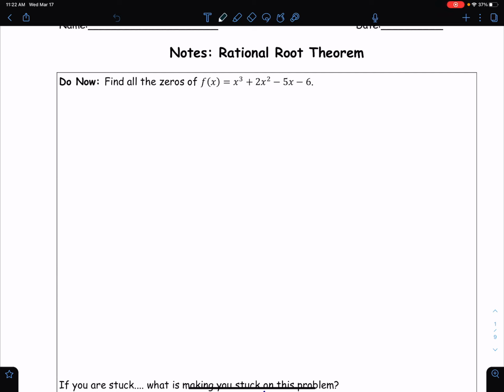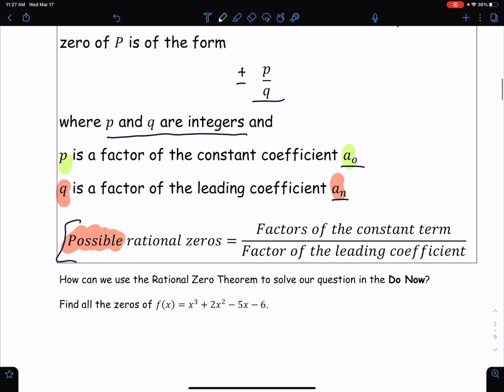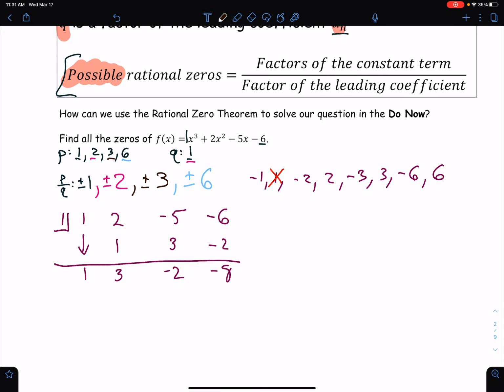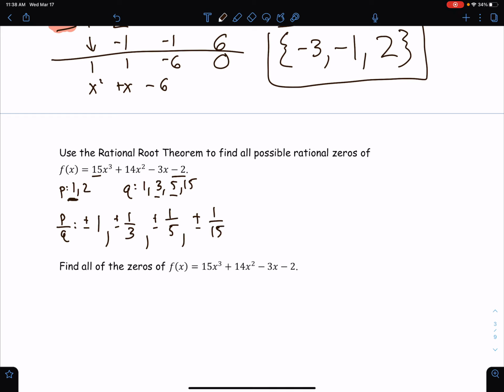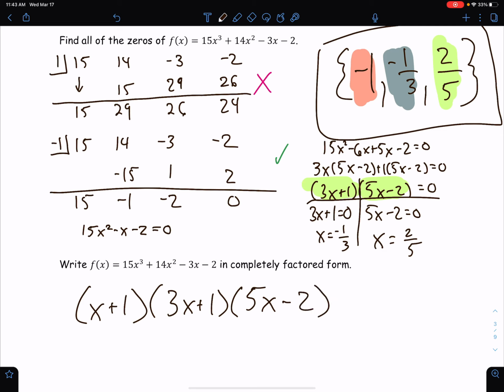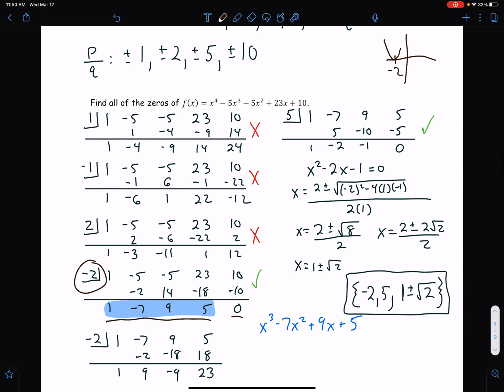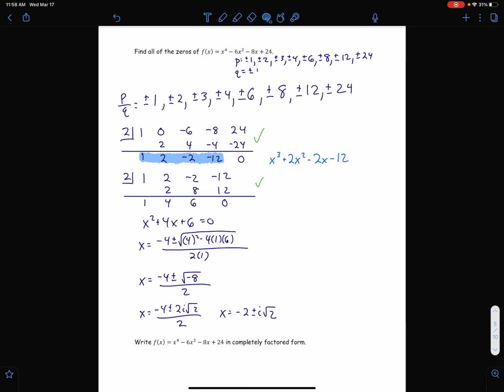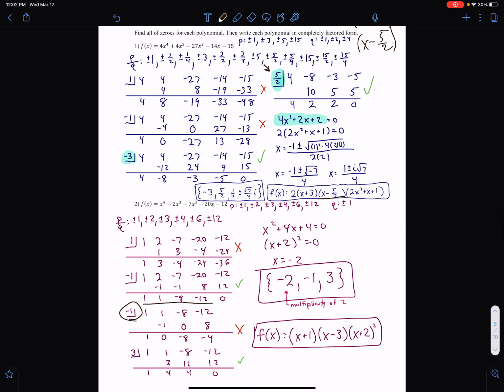Rational Root Theorem Day 1